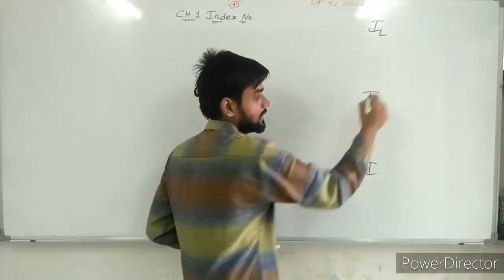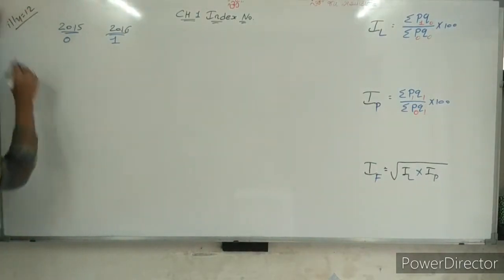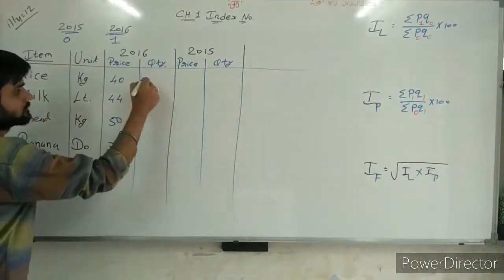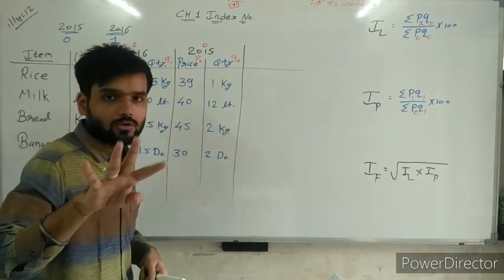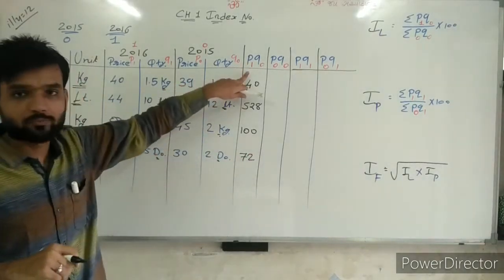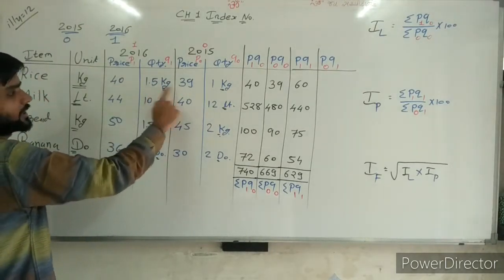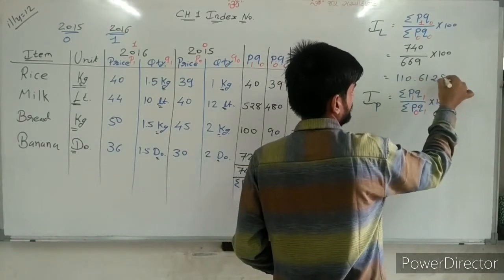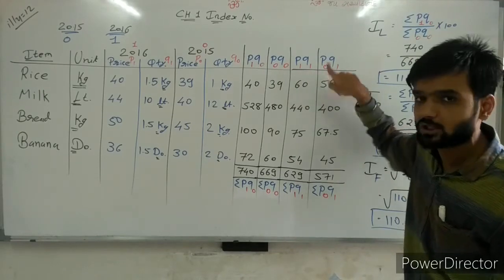8 EM12Stat Index number lL,Ip,If illu 12